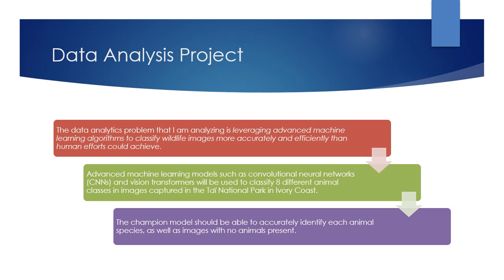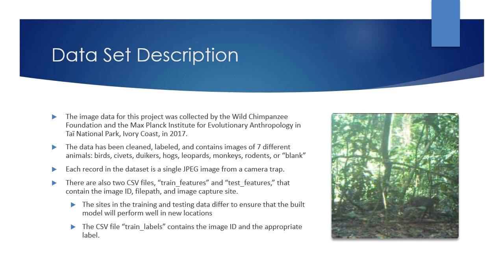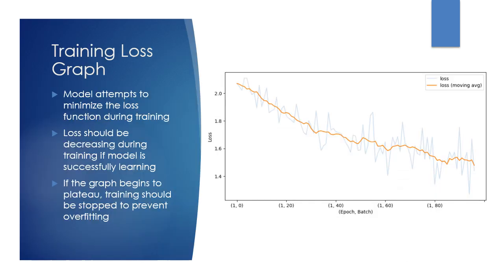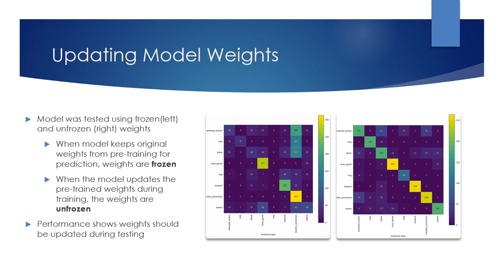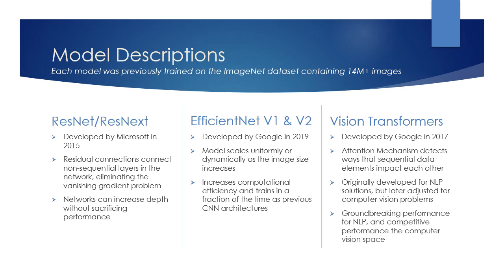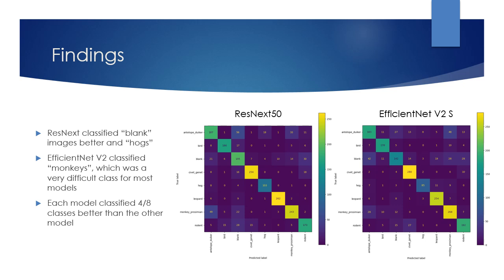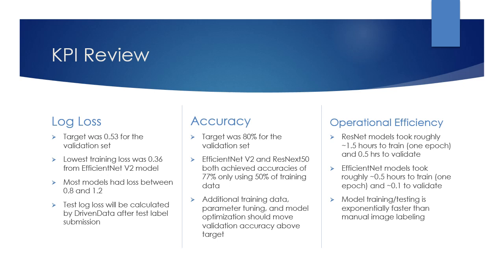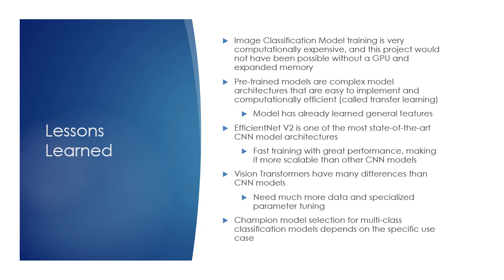UMGC DATA 670 Presentation 3 - Greg Watson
Conservation Through Classification: A Machine Learning Approach to Identifying Wildlife in Camera Trap Images

Using Image classification models like ResNext50, EfficientNetV2, and vision transformers to classify wildlife images